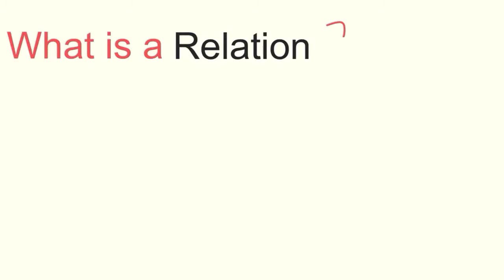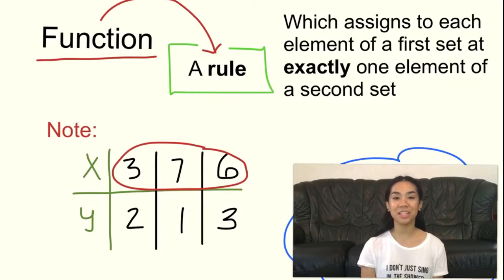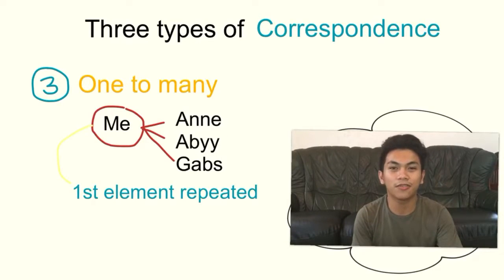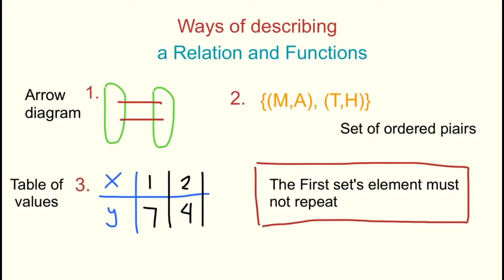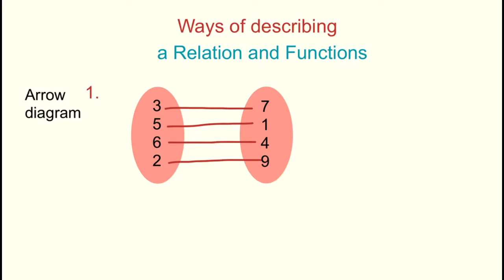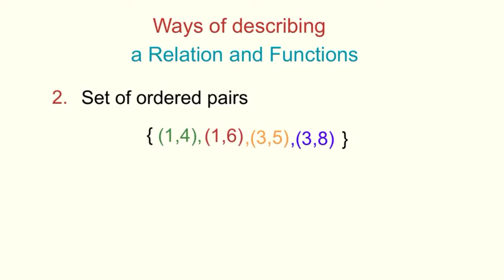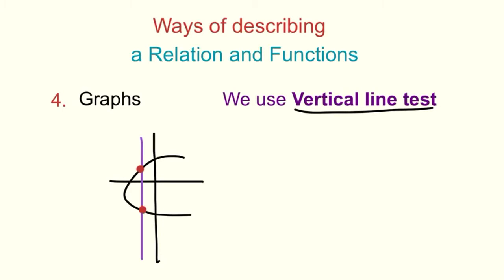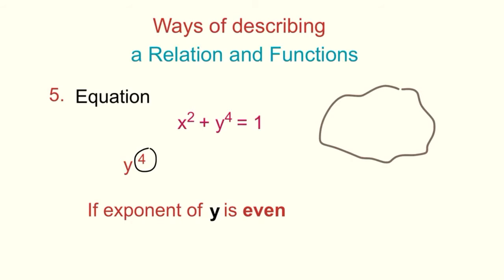Relations and Functions (Group 1)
Abugado, Mabel
Anglo, Francel
Asignacion, Angela
Piring